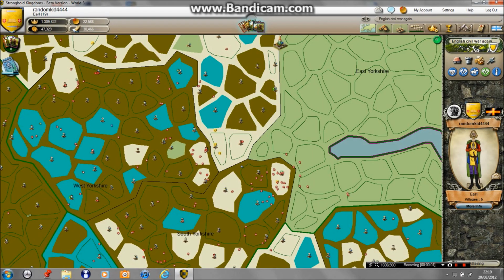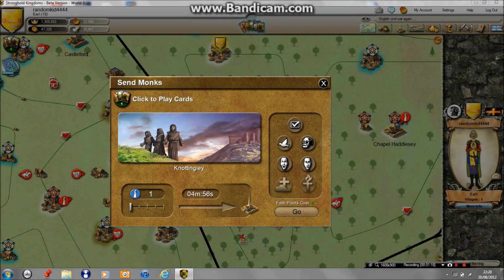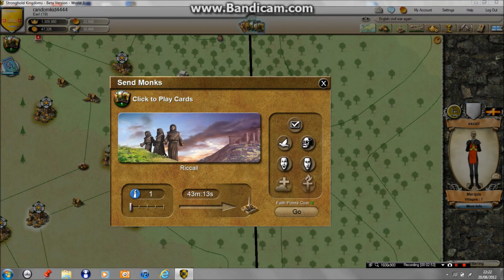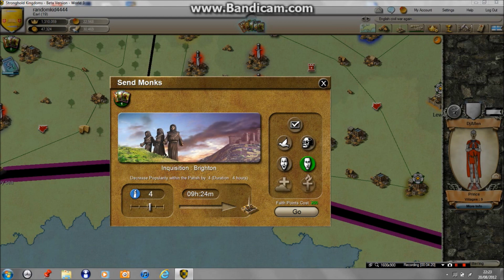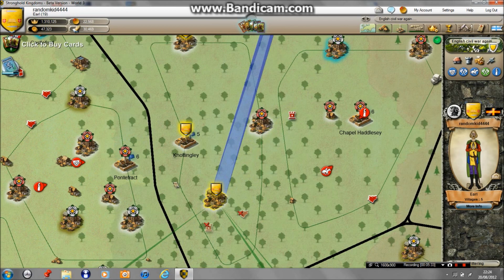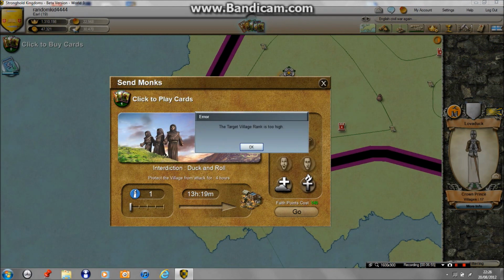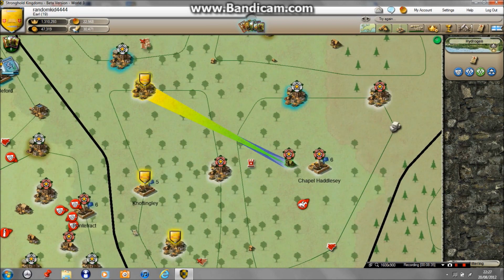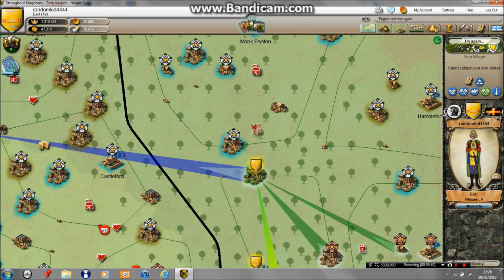Stronghold tutorials -- Monking basics --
A quick video on the basics of monking and a couple of tips on the basis of monking. Please note that I am using a new type of program to record and edit the video, just for a quick test, so please comment on what you think of that, and whether you prefer camtasia from the other videos. Also, now I have a little segment to introduce the videos, so please let me know what you think of that.

Most importantly, enjoy!!!